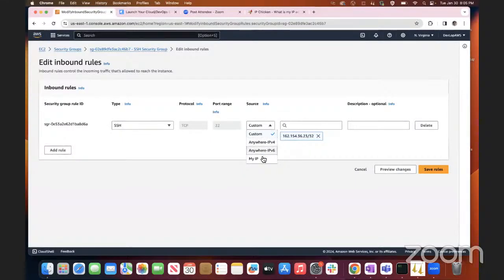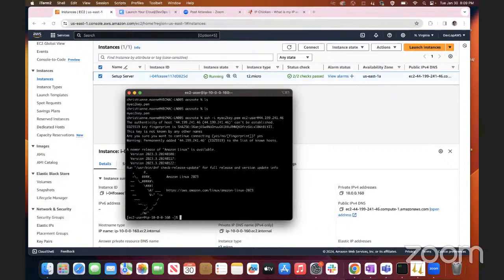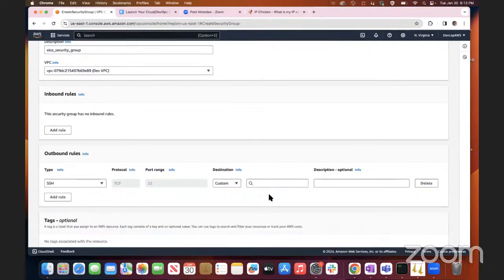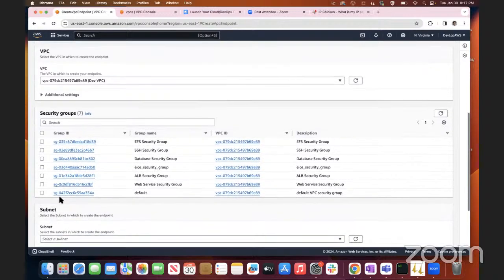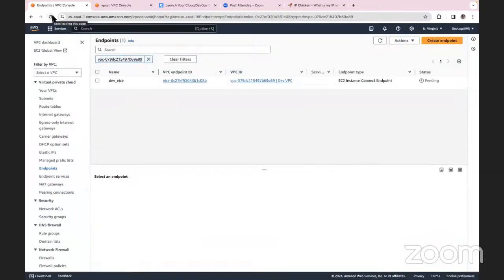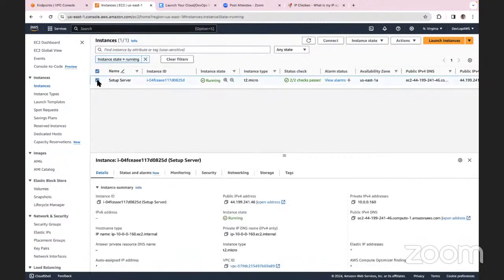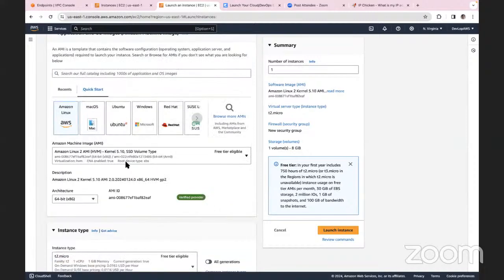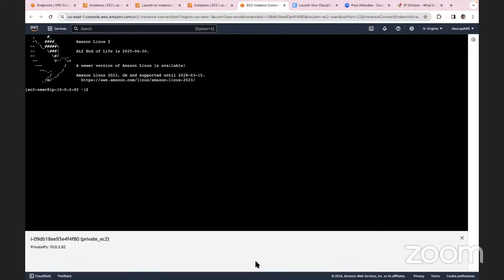AWS Cloud/DevOps Hands-On Project Troubleshooting